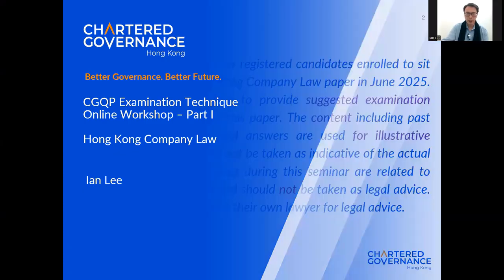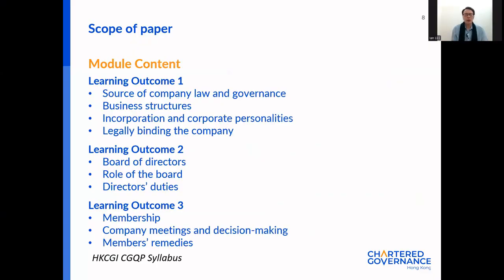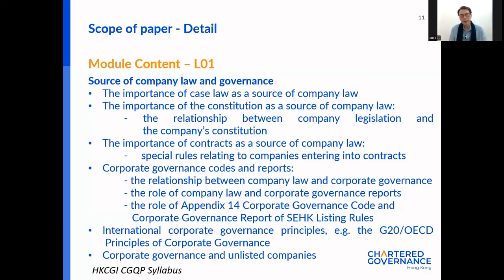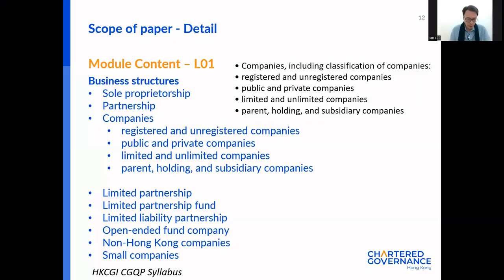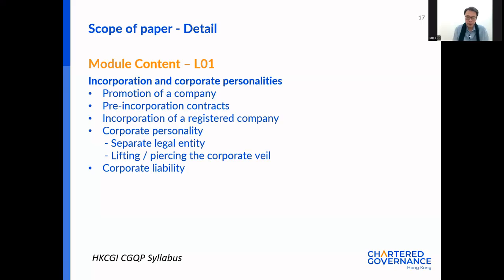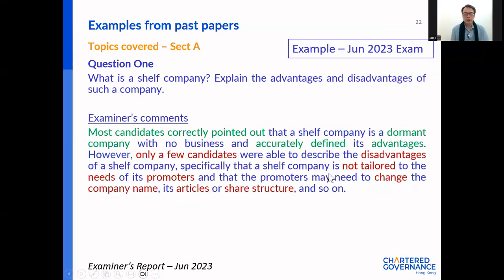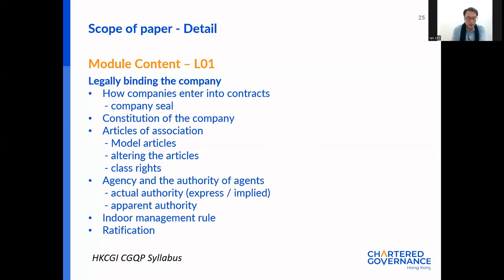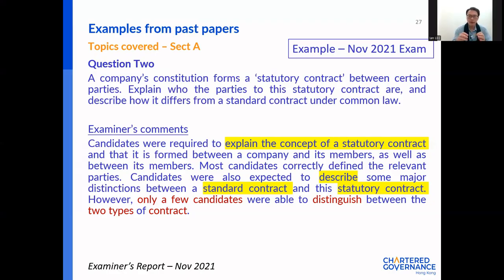Co Law 1